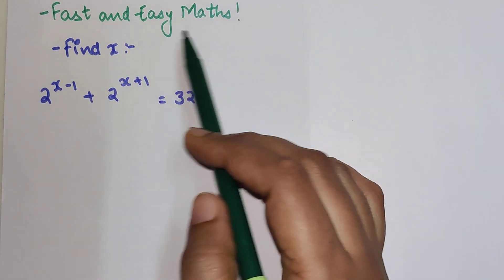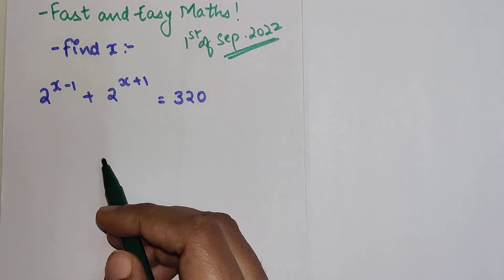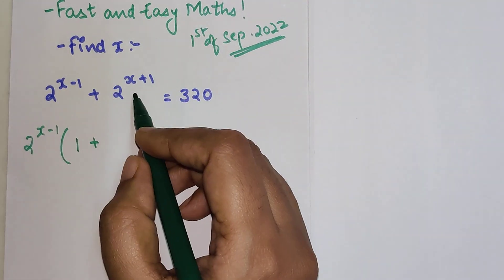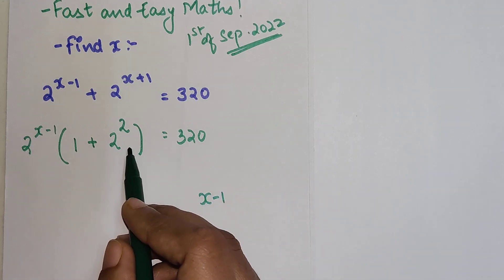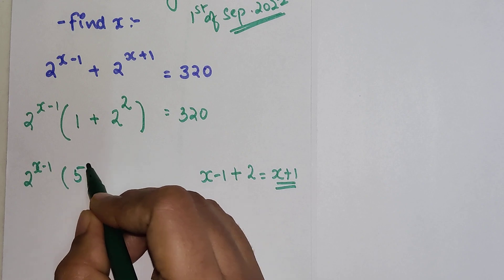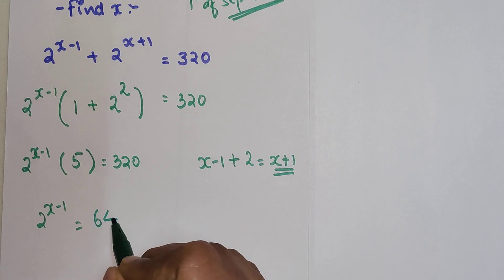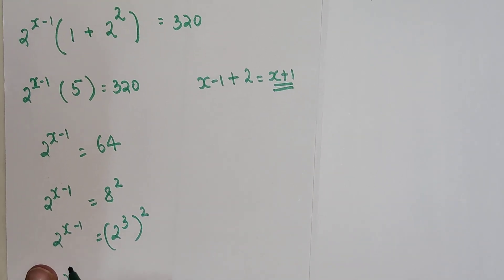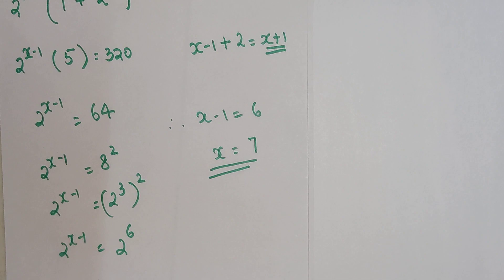Super easy trick to solve this tricky question!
Can you solve this tricky algebra question??